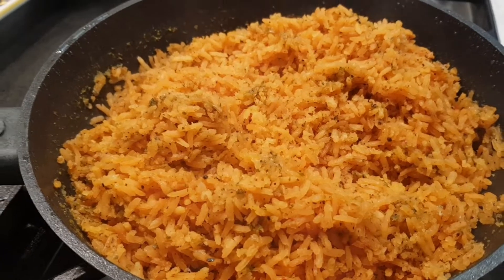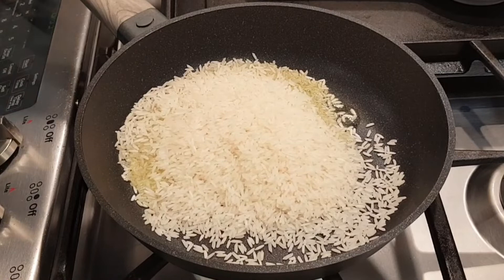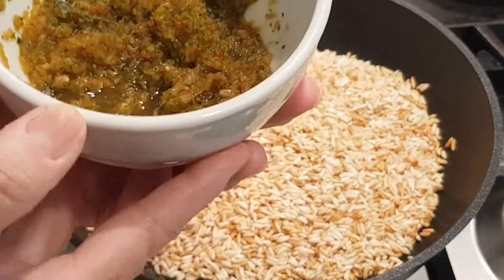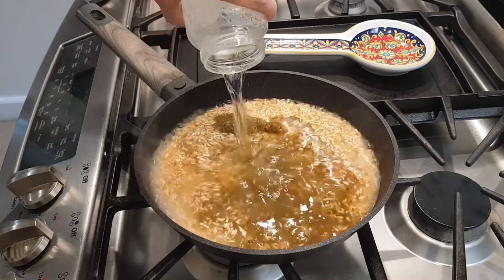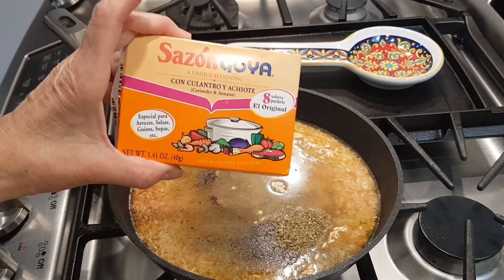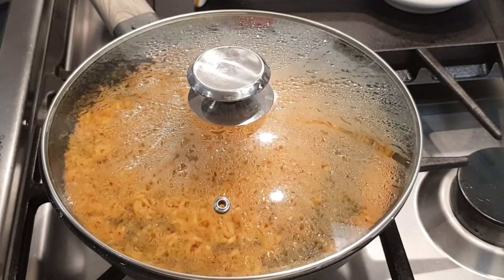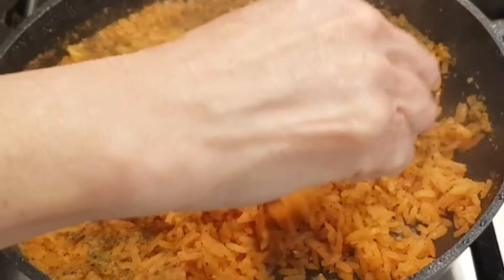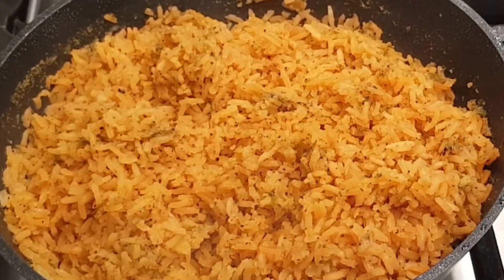Puerto Rican Inspired Rice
1 tbsp olive oil
1 cup jasmine rice
2 tablespoons sofrito
1/2 teaspoon
        oregano
        black pepper
        onion powder
        garlic powder
1 packet Sazon
1 teaspoon salt
2 cups of water
Authentic Puerto Rican rice includes (chickpeas) or gandules in Spanish.